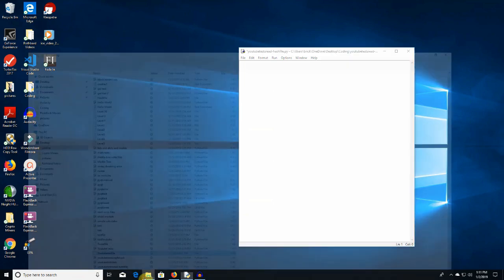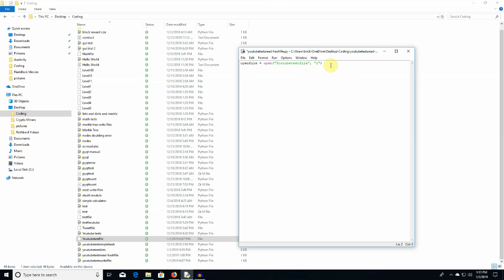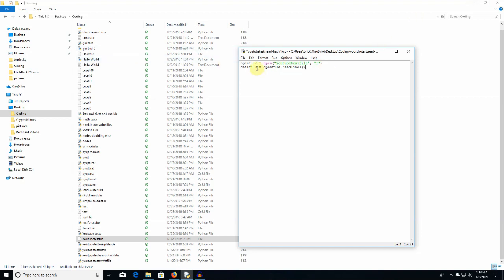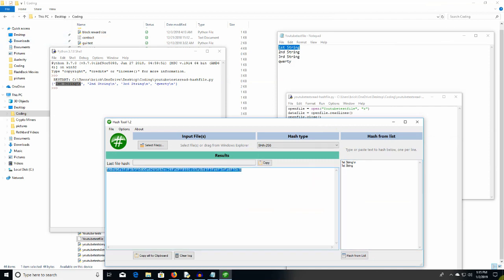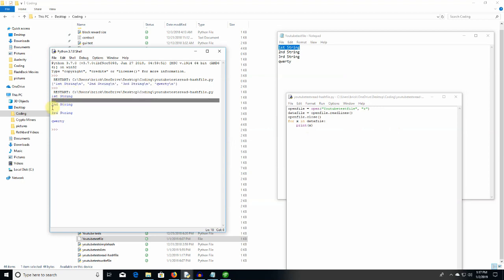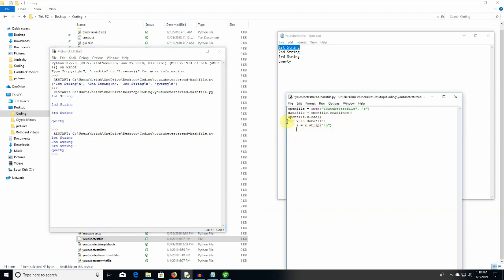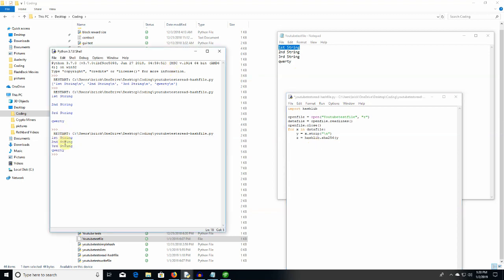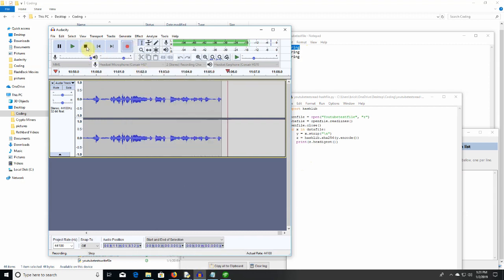Hashing Text from Saved Files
Today I give a short tutorial showing you how to take data out of a file that you have created and hash it.